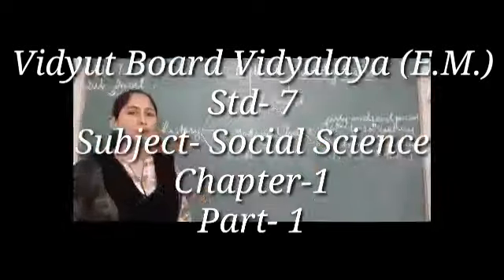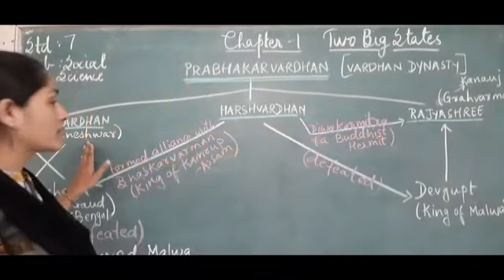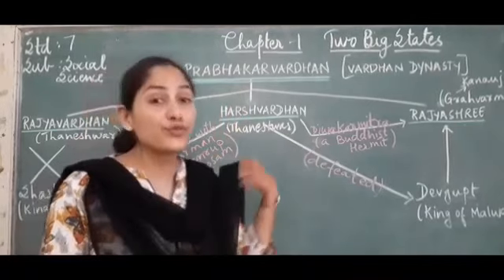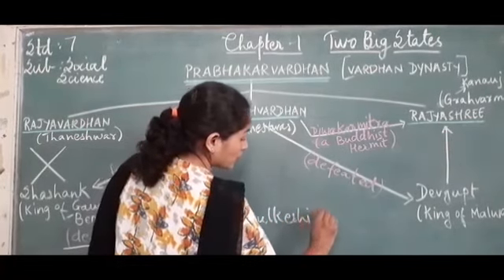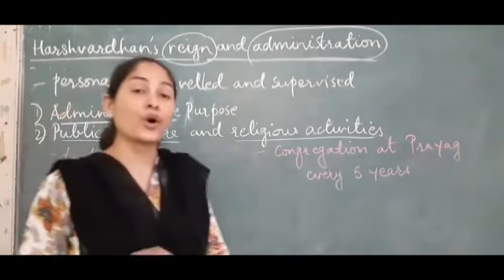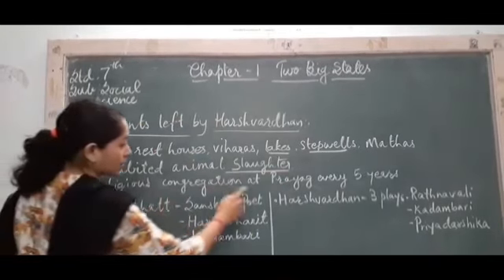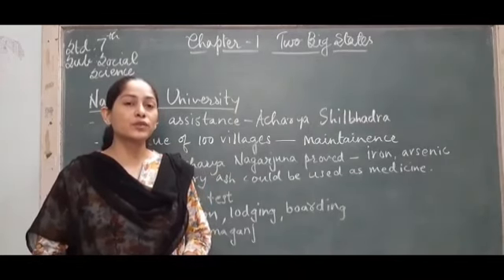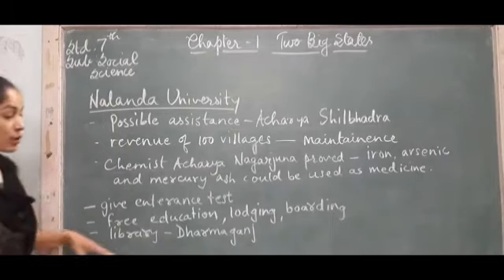189.Social Science,Std-7,Chapter-1,Part-1 | Vidyut Board Vidyalaya | BHAGYESH THAKKAR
Social Science,Std-7,Chapter-1,Part-1 , Vidyut Board Vidyalaya ,BHAGYESH THAKKAR